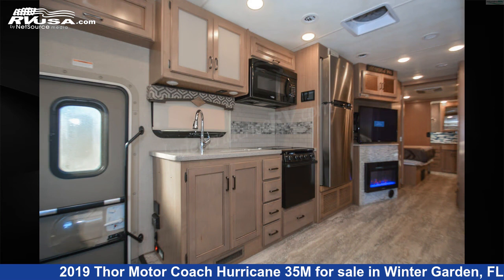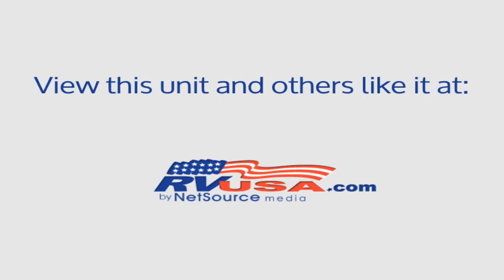Spectacular 2019 Thor Motor Coach Hurricane Class A RV For Sale in Winter Garden, FL | RVUSA.com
This 2019 Thor Motor Coach Hurricane 35M is a Class A RV. It is located in Winter Garden, FL 34787 and is offered for sale by Independence RV Sales.